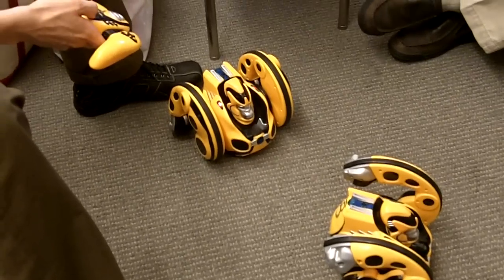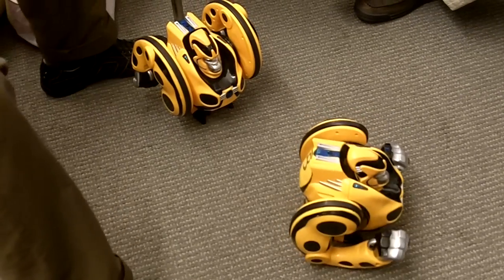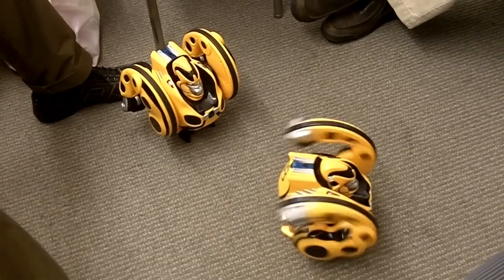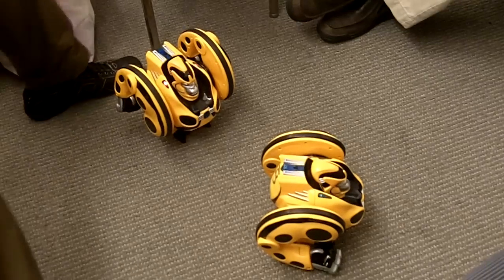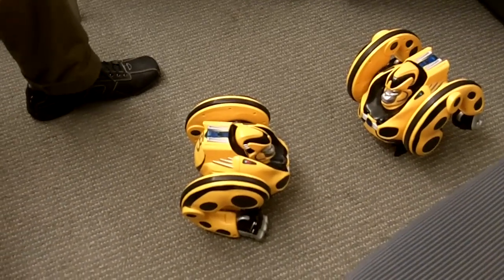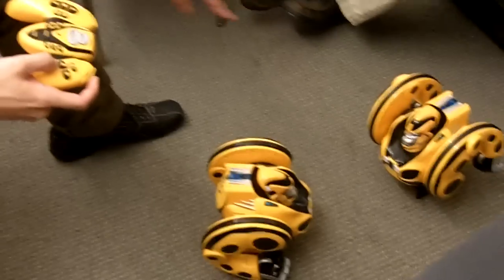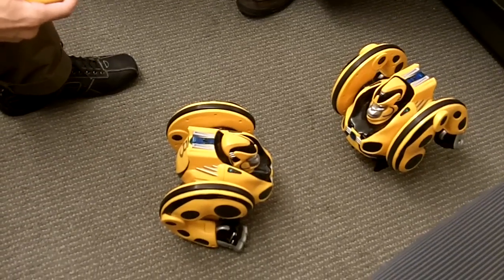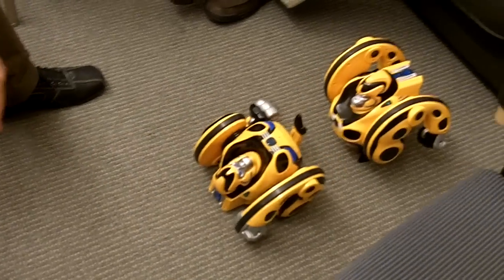Bossa Nova Robotics: Prime-8 Laser Tag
Bossa Nova shows off its new Prime-8 Gorilla Robot